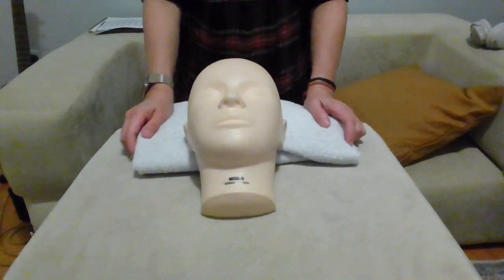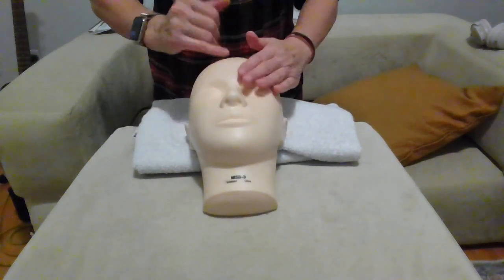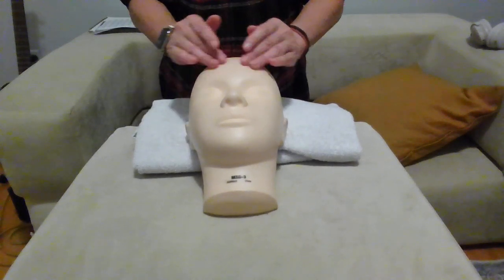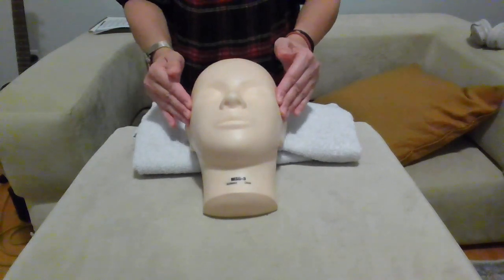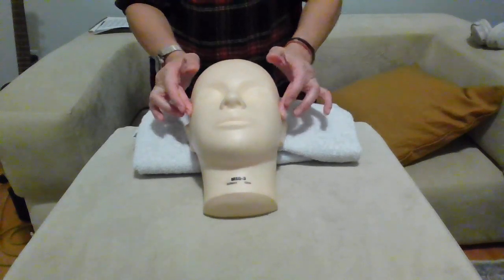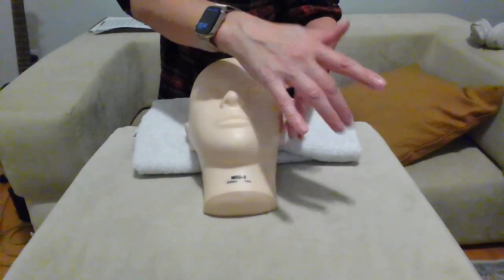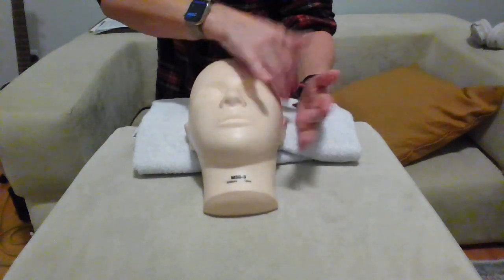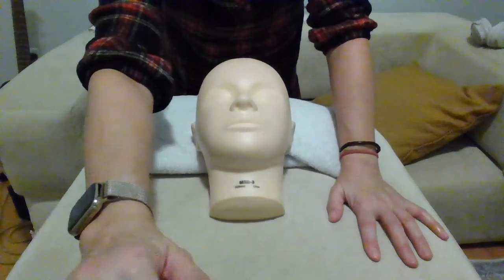Deep Cleansing Facial Massage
this step is done after the pre-cleanse, using a cleanser of choice according to skin type. It is then removed with moist cotton and toner of choice or moist facial towel.